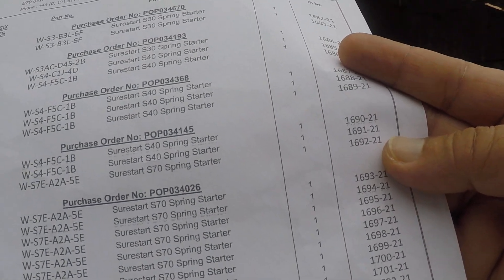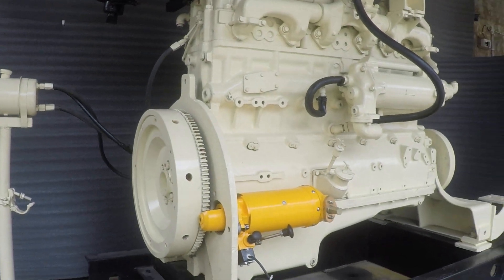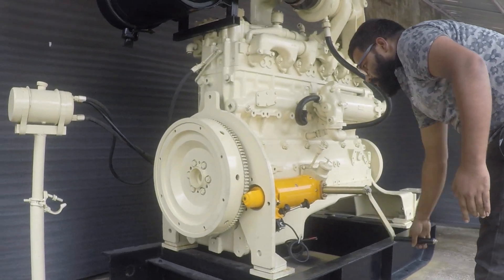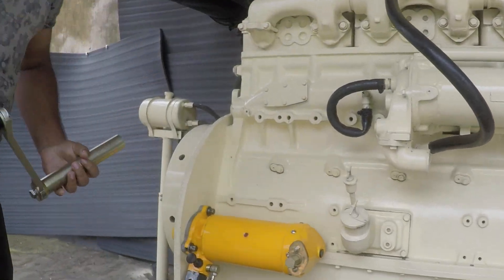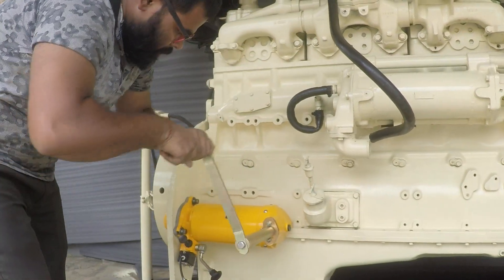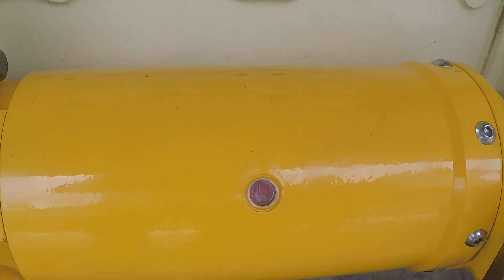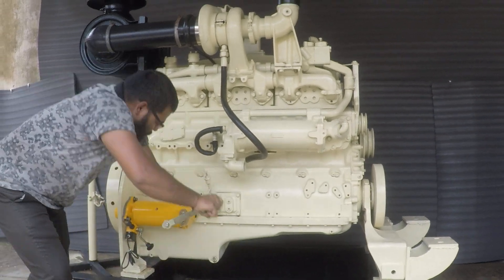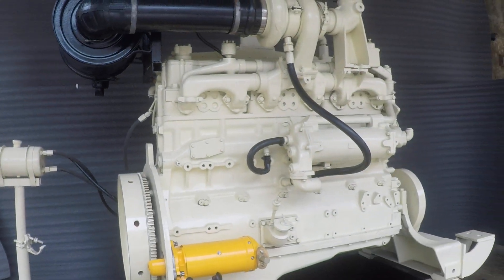1 of 14 S70 STARTER BEING TESTED ON CUMMINS NT855 TEST ENGINE BEFORE DISPATCH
1 of 14 S70 STARTER BEING TESTED ON CUMMINS NT855 TEST ENGINE BEFORE DISPATCH